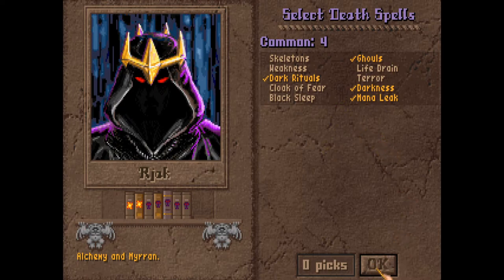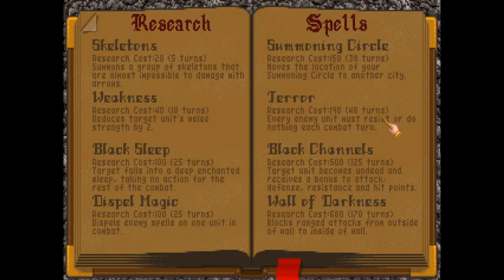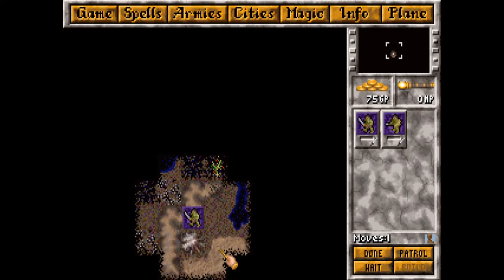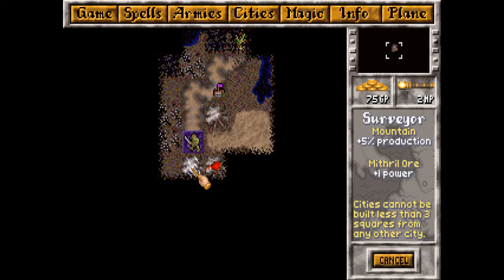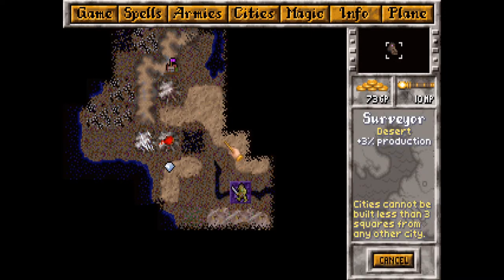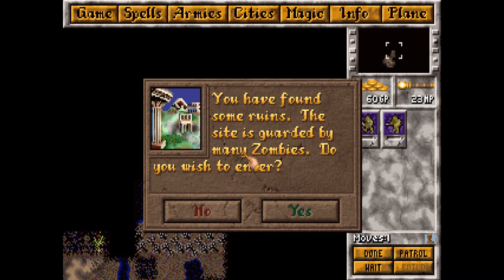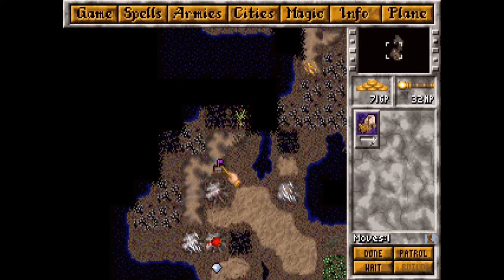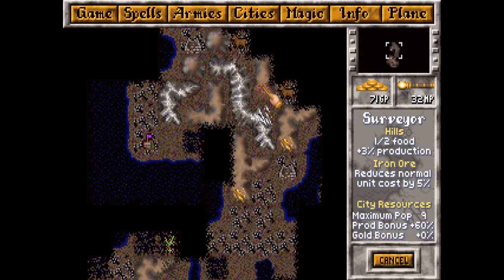Masters Of Magic - Undead Chaos Trolls